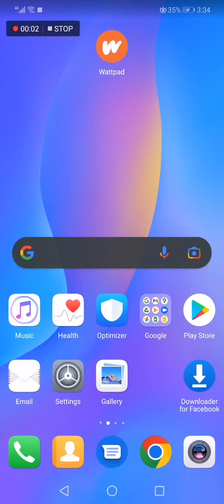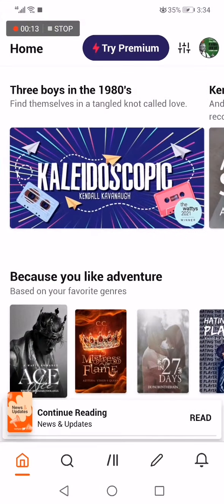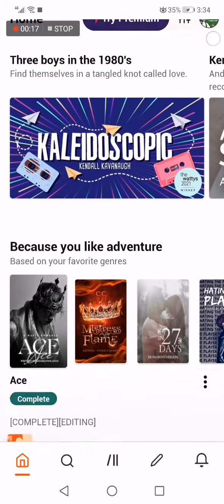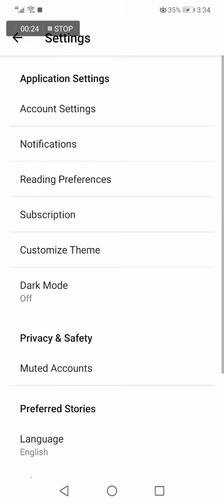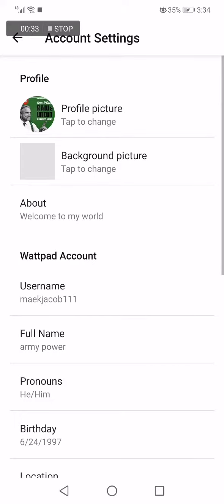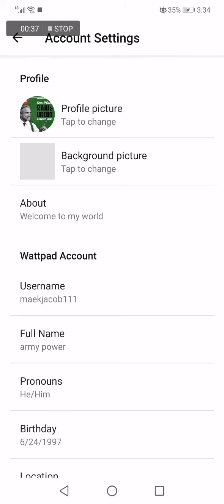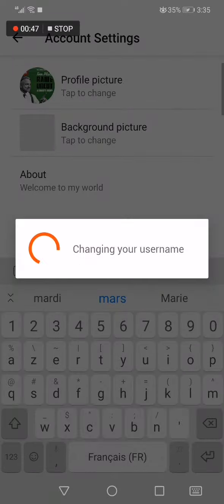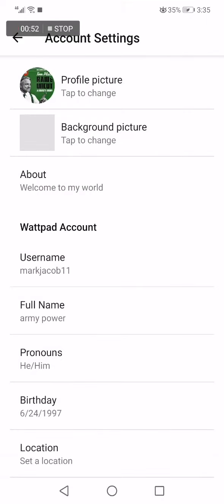How To Change Your username on Wattpad Stories App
My idols on YouTube:
Mike Vestil
Ali Abdaal
biaheza
Kevin David
Incognito Money
Sara Finance
Everyday Money
Channel Makers
Vidiq
SuperHumans Life